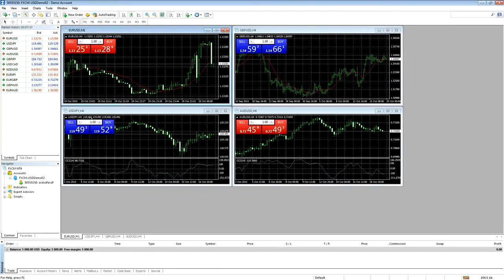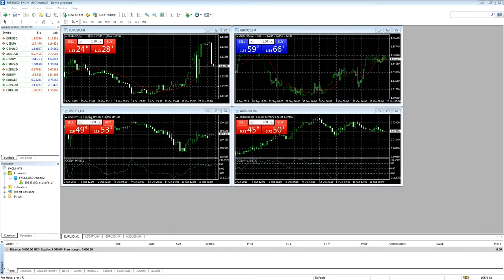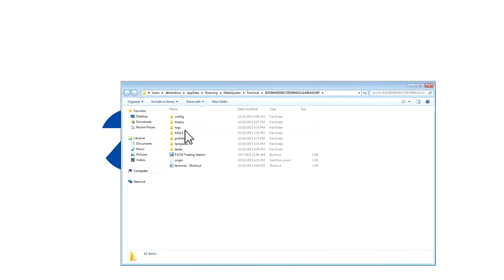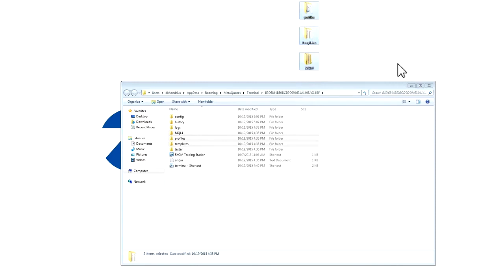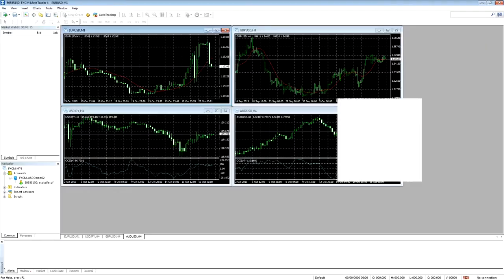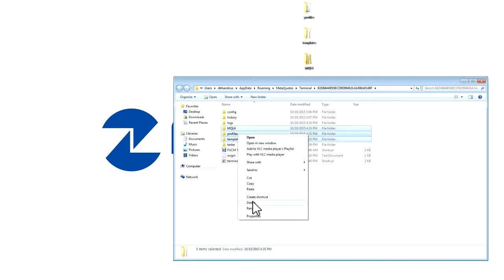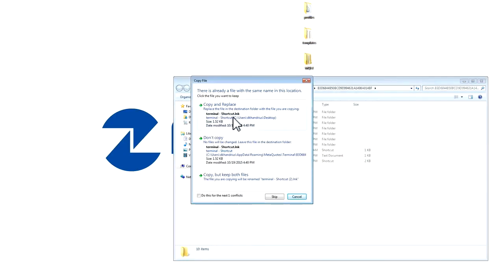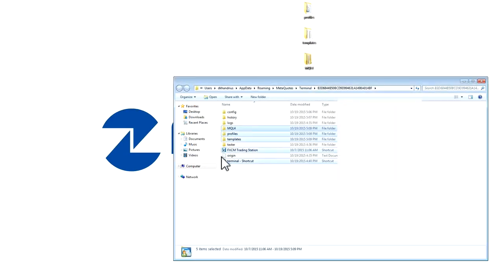Backup & Restore MetaTrader 4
Visit FXCM.com today!

If you decide to trade products offered by FXCM Australia Pty. Limited ("FXCM AU") (AFSL 309763), you must read and understand the Financial Services Guide, Product Disclosure Statement and Terms of Business.

This video is intended for the users of Forex Capital Markets Limited, FXCM Australia Pty. Limited, FXCM South Africa (PTY) Ltd and FXCM Markets Limited.